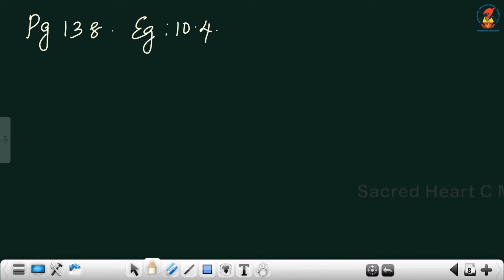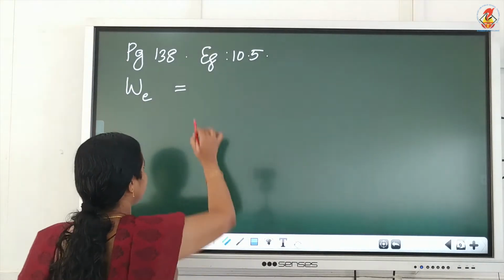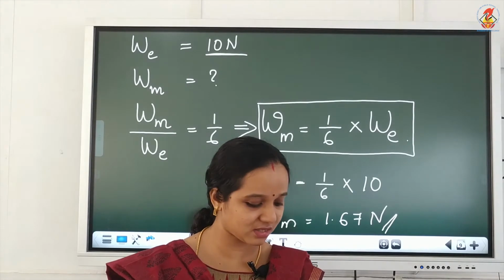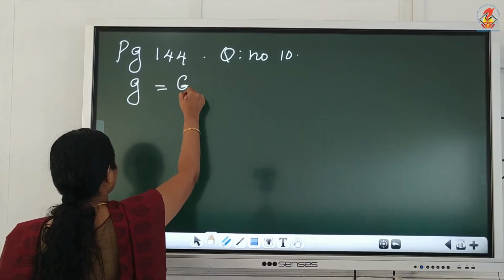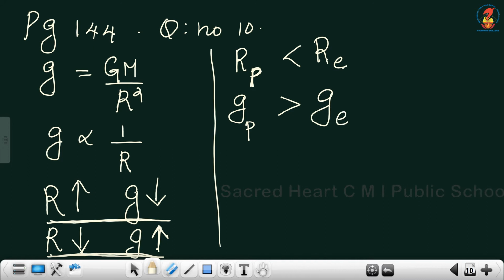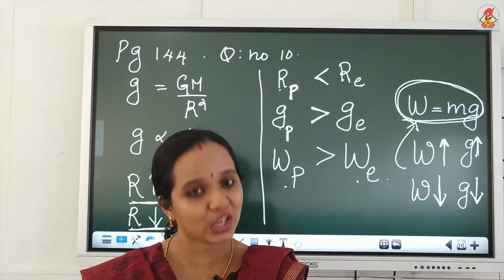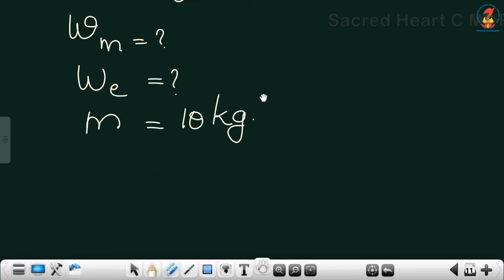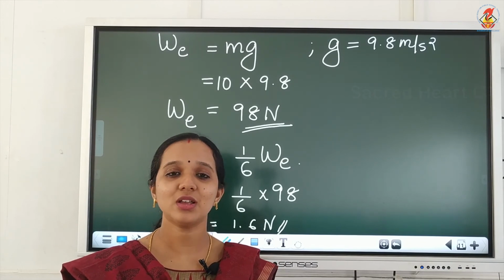Phy09 Chapter 10 Gravitation Video 08 Numericals mass and weight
Phy09 - Chapter 10 - Gravitation - Video 08 - Numericals (mass and weight) 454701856